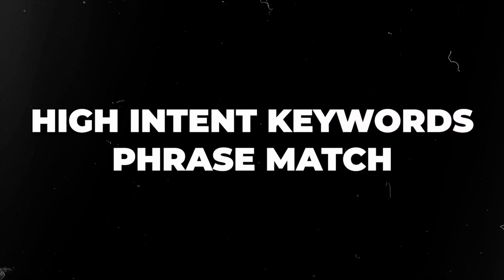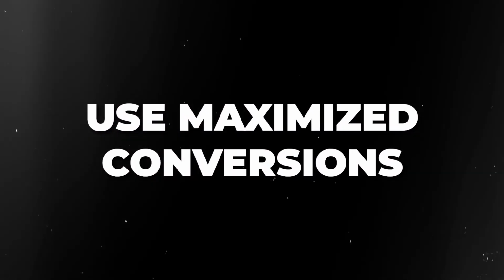4 Reasons Why Google Ads Campaigns Fail (And How To Avoid It)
✅ Watch my FREE training to receive a FREE Google Ads audit

4 Reasons Why Google Ads Campaigns Fail (And How To Avoid It)

Would you like to understand why your Google Ads campaigns may have faltered?

In this video, I break down the four common reasons behind campaign failures and provide actionable insights on how to avoid these pitfalls.

Whether it's targeting issues, ad creative missteps, budget mismanagement, or overlooking analytics, I'll guide you through troubleshooting each aspect.

So, if you don't want to let your campaigns underperform – learn the strategies to turn things around and achieve advertising success on Google with this video!

✅ Increase Your ROI with Google Ads in 30 Days, GUARANTEED.

I'm Chelsea So, your Google Ads and advertising guide with over 20 years of hands-on experience. If you're a business owner looking to supercharge your online advertising, you're in the right place.

My channel is all about giving you practical strategies to help you get countless qualified leads with highly profitable Google Ads. You’ll learn not only how to find new leads but also increase lead quality.

Why am I credible to be teaching this? I've been in this market since 2004, self-taught and passionate about it. Plus, I'm not your typical marketer – I'm a woman business owner raising three kids.

If you want more than just information and need some hands-on help, work with an expert and not a marketing agency's mediocre ad buyer with 2 years of experience.

We guarantee up to 30% increase in lead or ROI in the first 30 days.